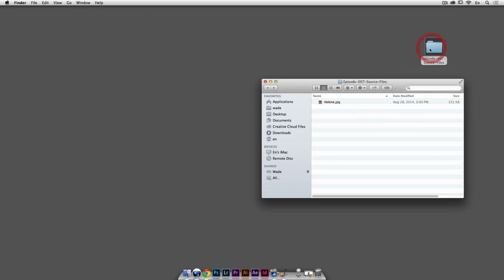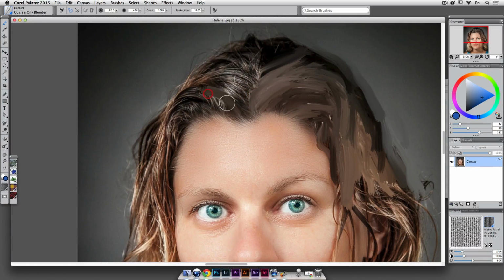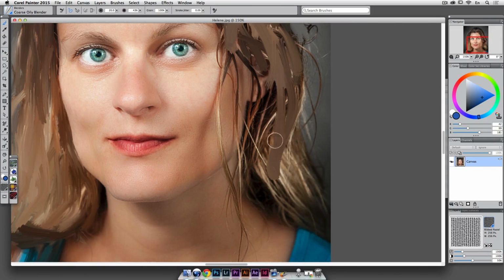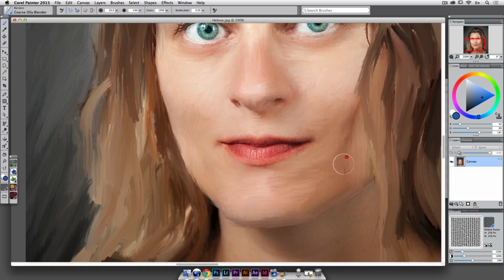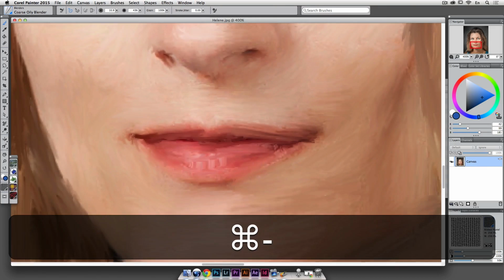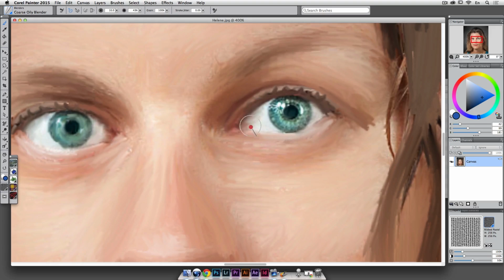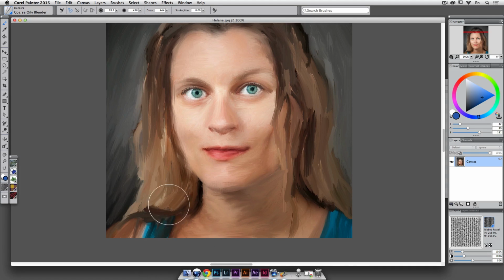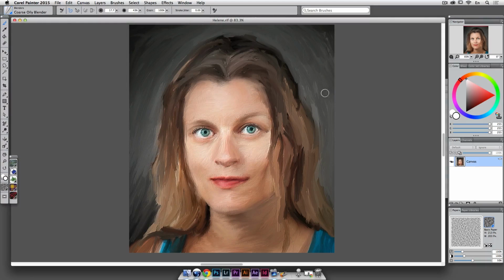How To Make an Oil Painting from a Photo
Sign up to my blog newsletter to get the source files for this episode

In this episode, we create a painting from a photo using Corel Painter. Its a lot of fun doing this, and its really easy!